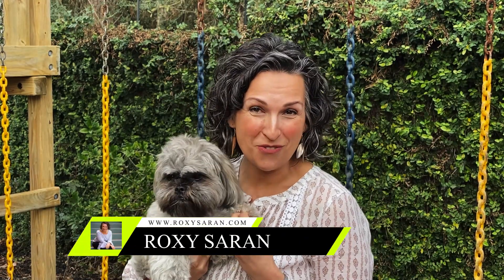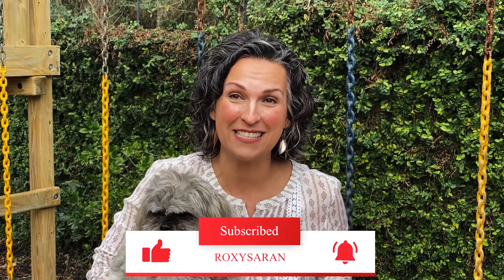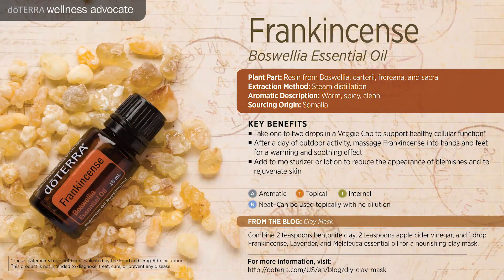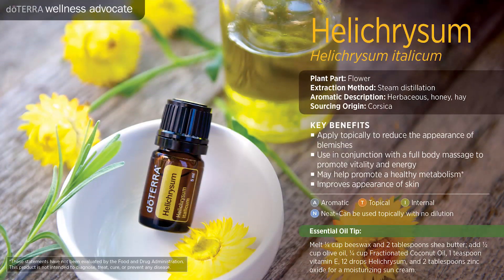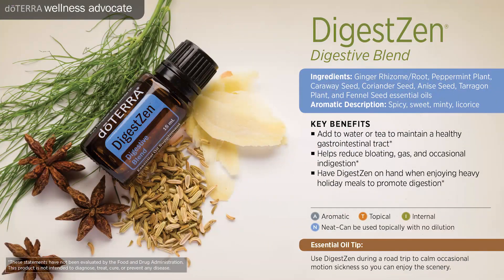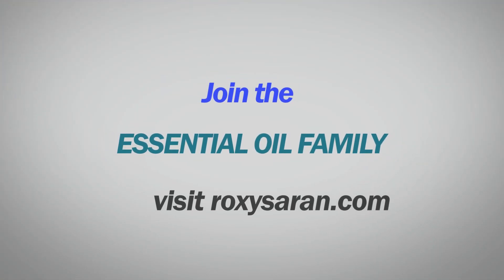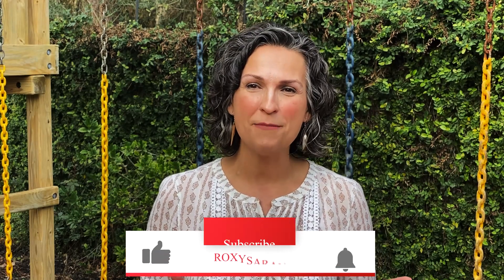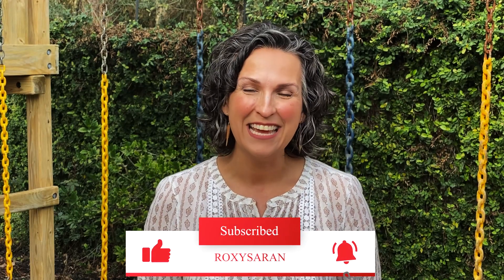Essential Oils and Animals: Which Essential Oils Are Toxic to Pets?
Essential oils are huge right now — for people and for pets. But did you know that some are dangerous to animals? That’s right: Your favorite holistic remedies might be toxic for your dog or cat.

We’ve put together this guide on essential oils and animals so you can keep your four-legged friends happy and healthy! Let’s take a closer look at which essential oils are safe for pets and which are toxic.
Thank you for supporting our channel!